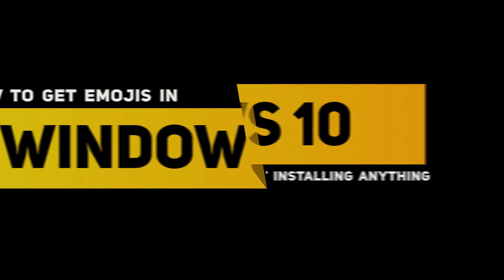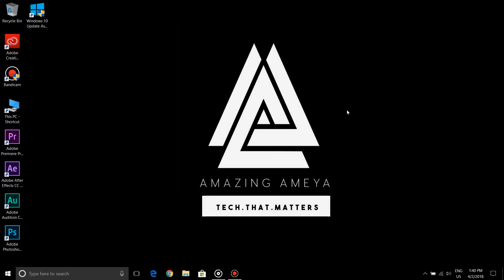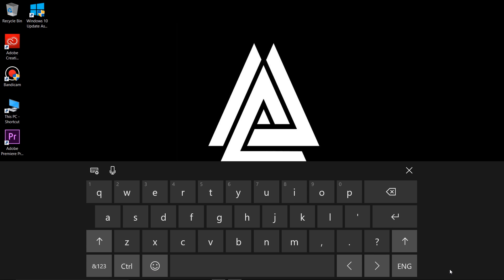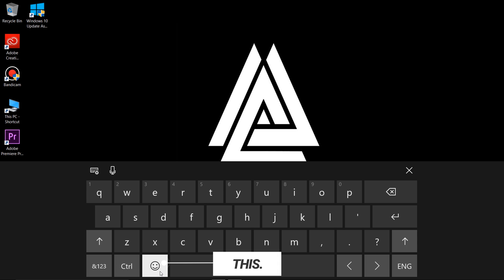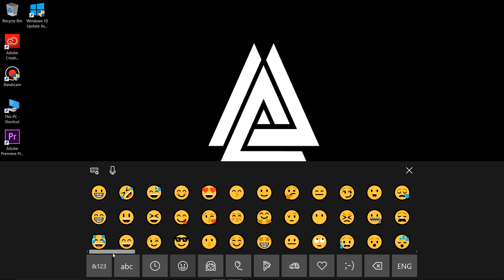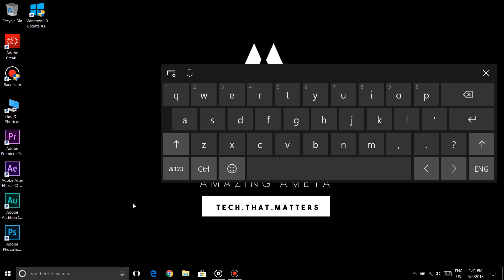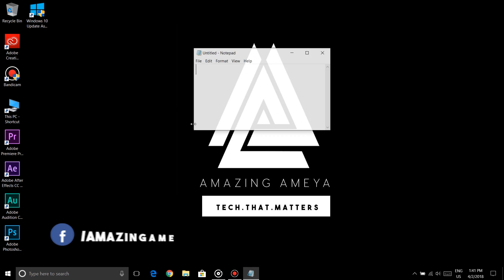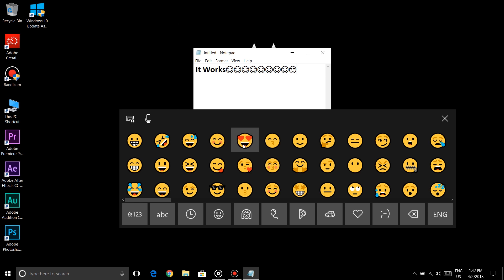How To Get Emojis In Windows 10 | SIMPLEST WAY!!